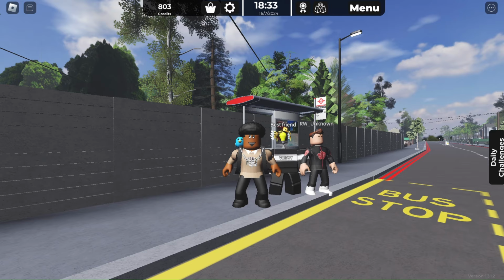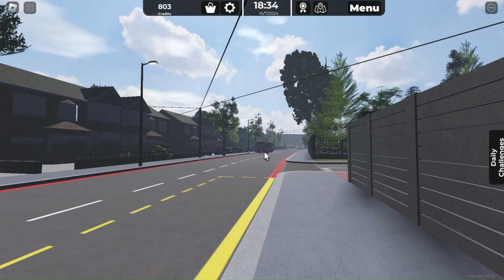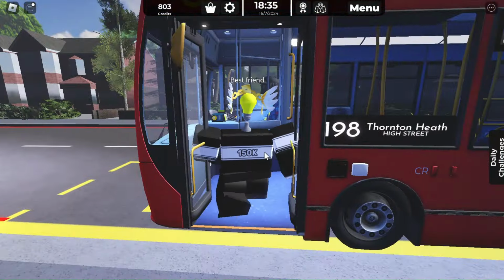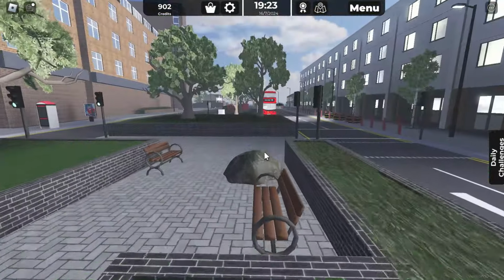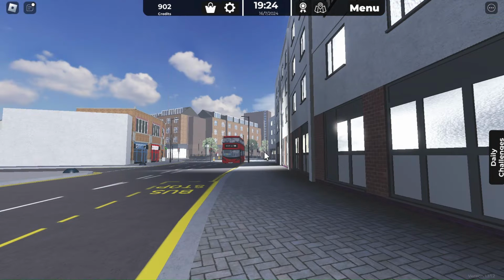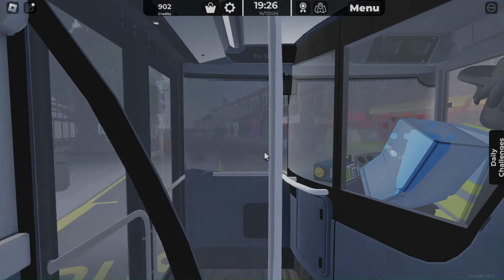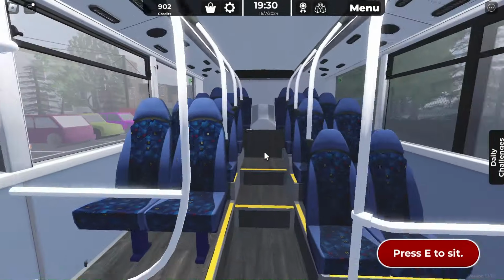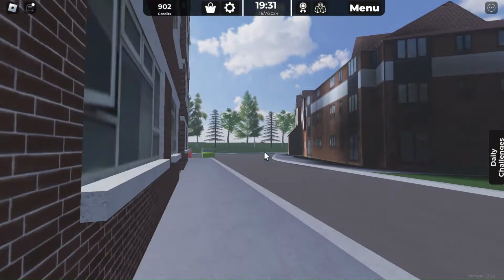Travelling in MY CUSTOM SCHOOL route in CROYDON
Today I’ll give you an In depth Detailed Tutorial on Croydon, Such as teaching you How to Do tough Turns, Grind efficiently, And More!

🌟𝓒𝓻𝓮𝓭𝓲𝓽𝓼
These Credits are for People who gave me the idea/Inspired me to create the Video, Helped to make it, Thanks!
And credits to @Ivorix | Buses & Trains
(*Thx for 197peng for the idea*)